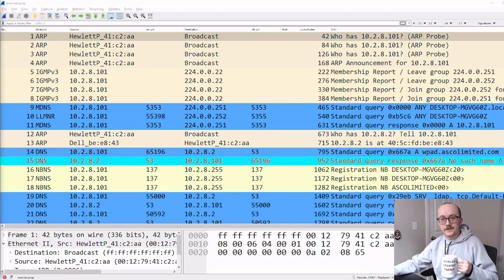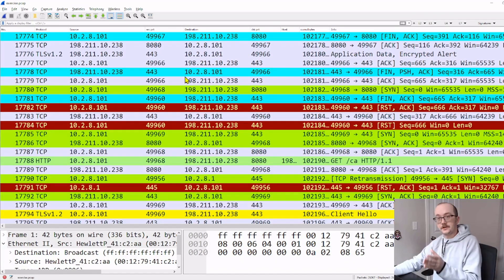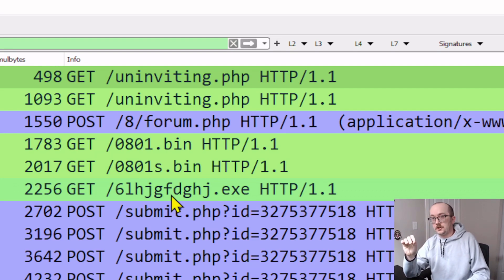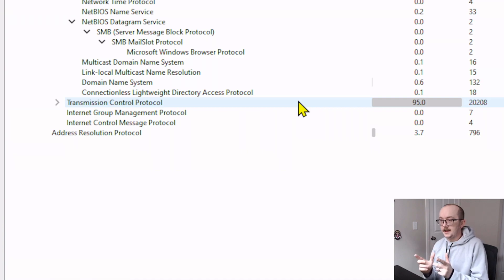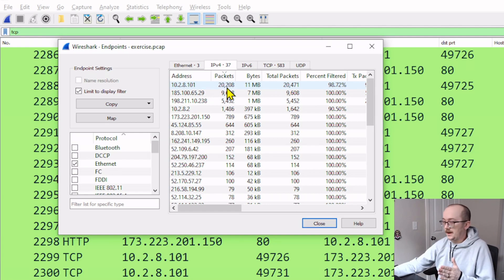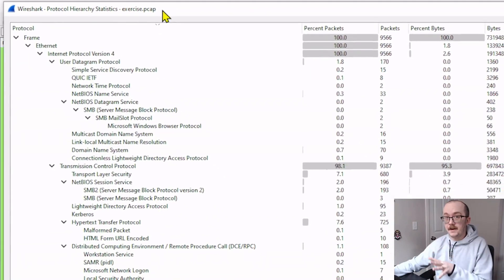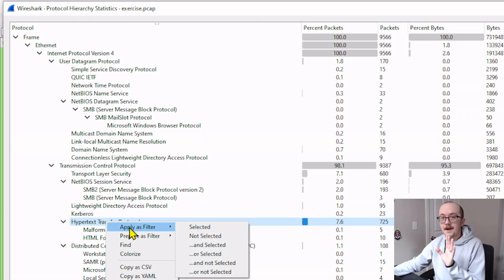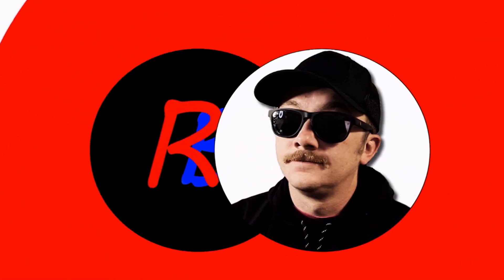Learning Wireshark: Protocol Hierarchy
Protocol Hierarchy is another wireshark window that I frequently use.  It is so helpful in understanding what is actually happening in this capture

0:00-0:14 Intro
0:15-1:04 Why use PH
1:05-3:14 Finding Malware First
3:15-10:26 Demo and Explanation